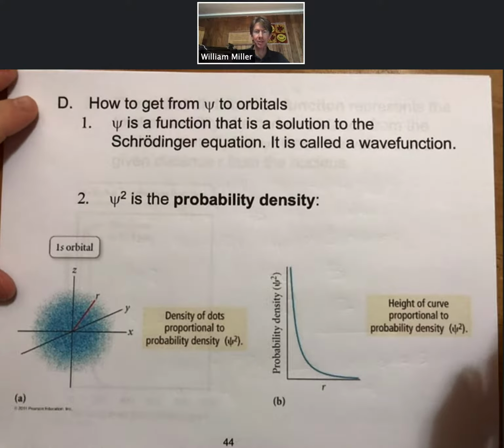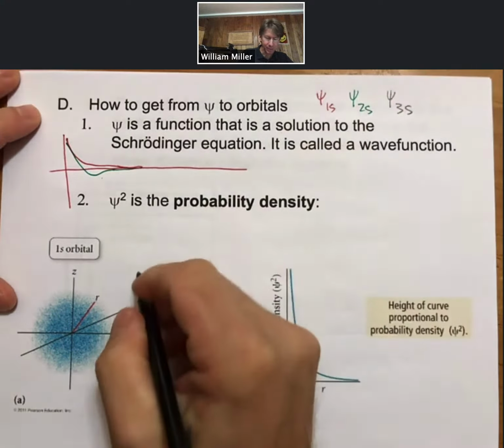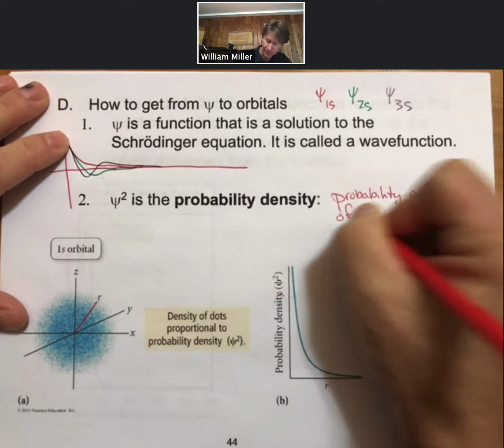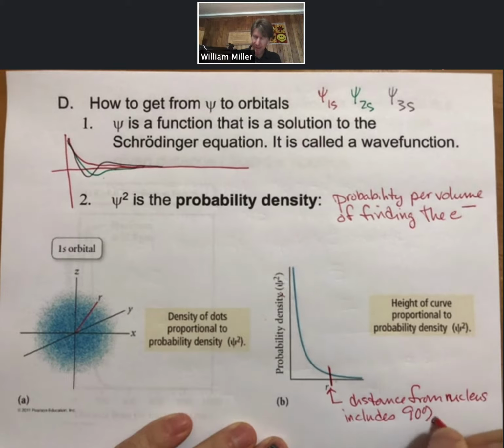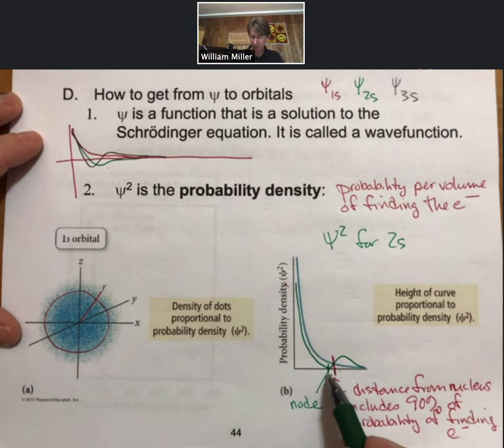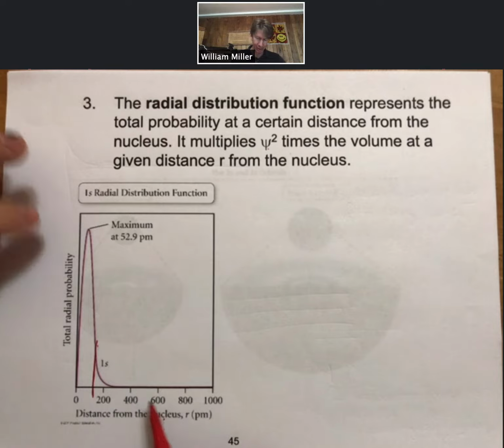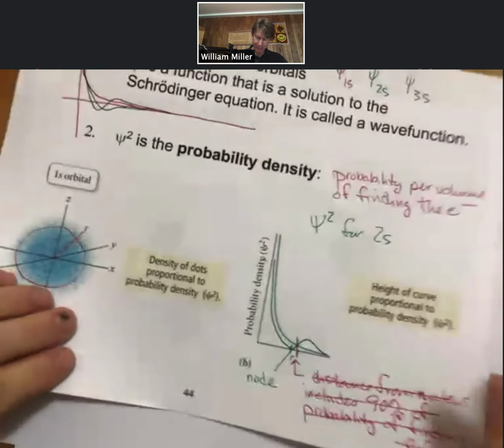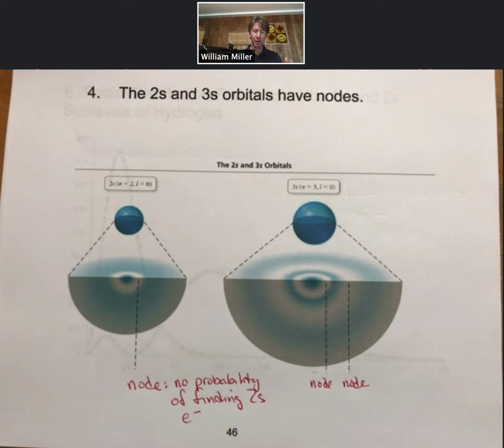LO 7 CHM400 p44 46